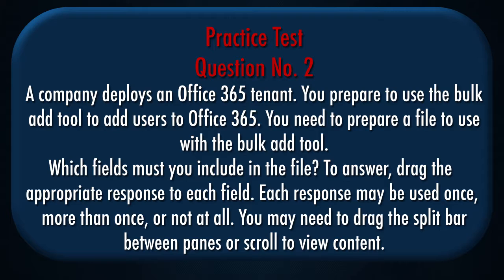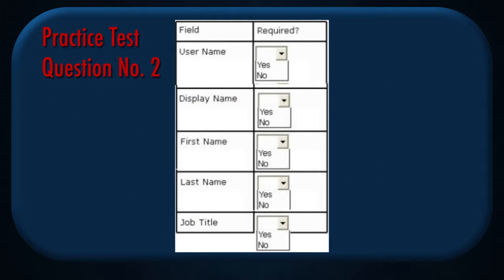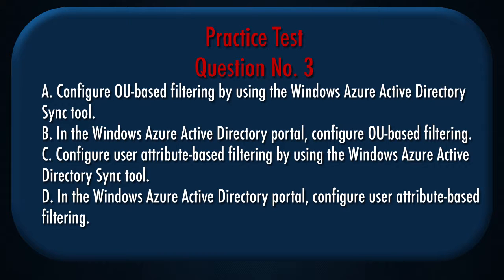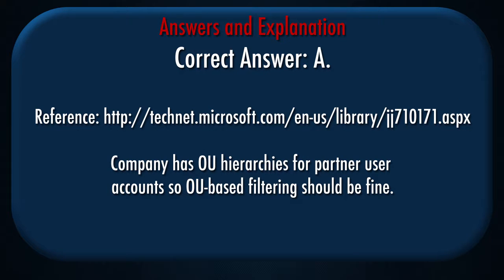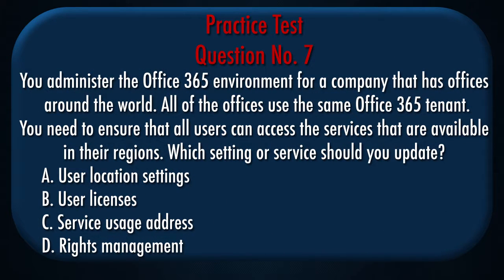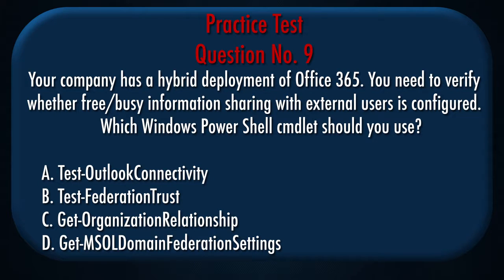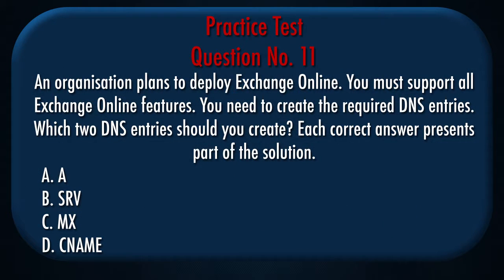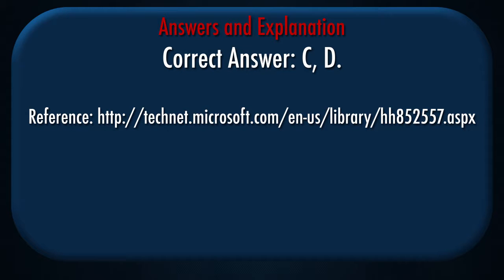70 346 Microsoft Certification Exam Questions and Answers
70 346 Microsoft exam - Managing Office 365 Identities and Requirements. For the latest and complete version with up-to-dated questions and answers